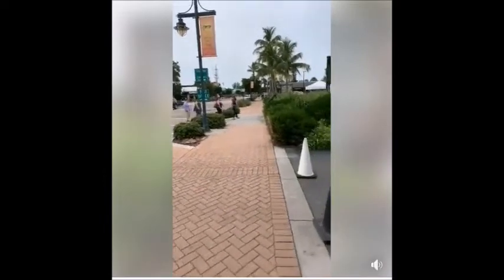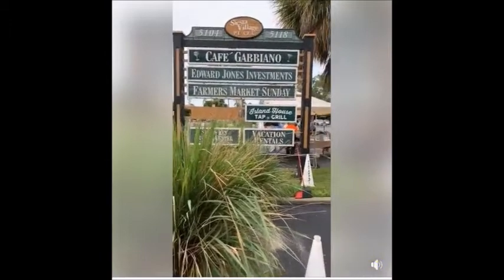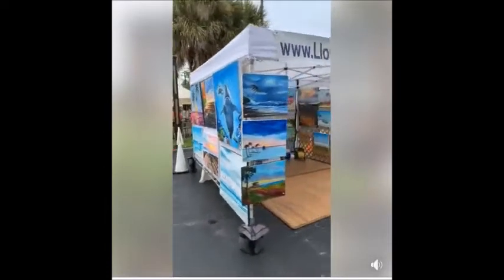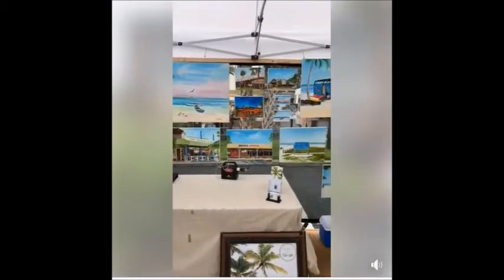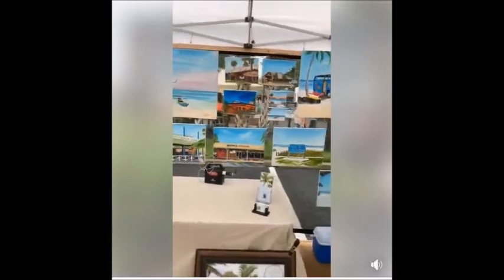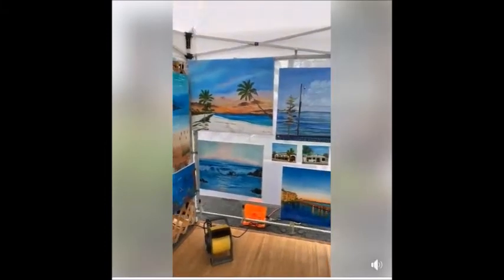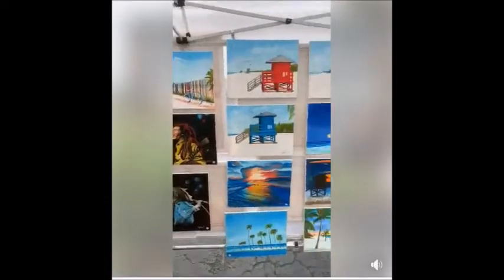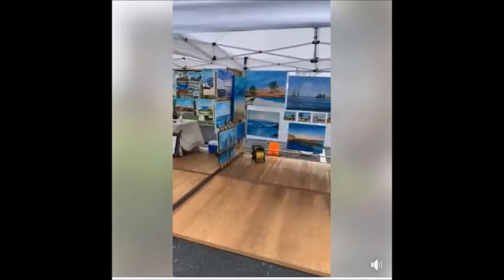Virtually Tour My Paintings And Purchase From The Couch During The Coronavirus Outbreak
Virtually Tour My Paintings And Purchase From The Couch During The Coronavirus Outbreak. My paintings hang in homes throughout the USA, Canada, the UK, Germany, Slovakia, New Zealand, and Switzerland.